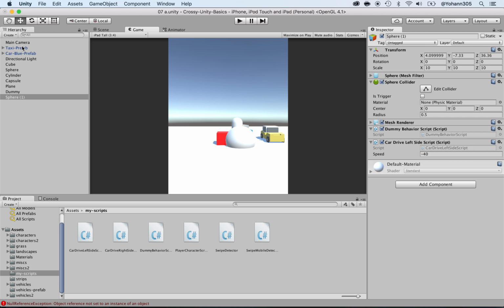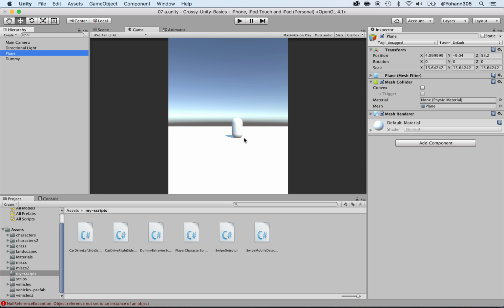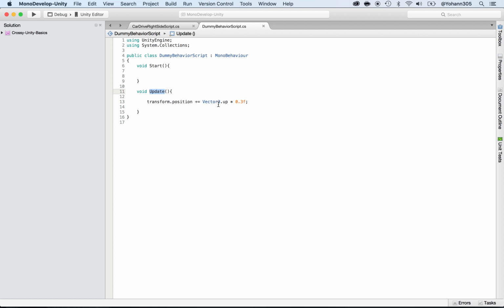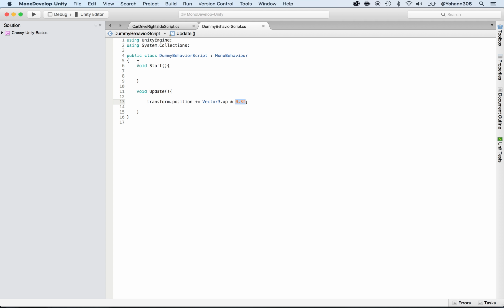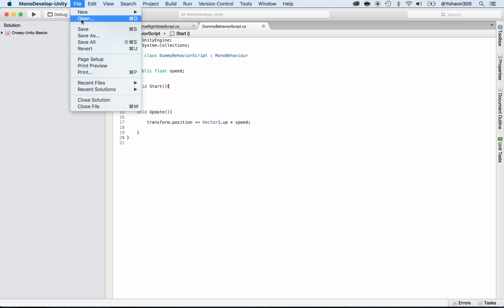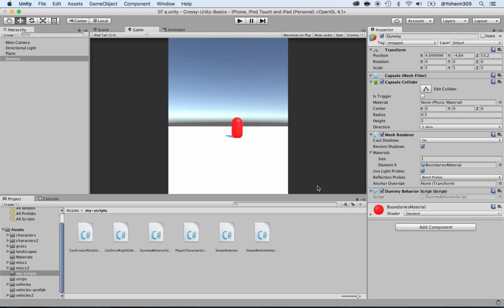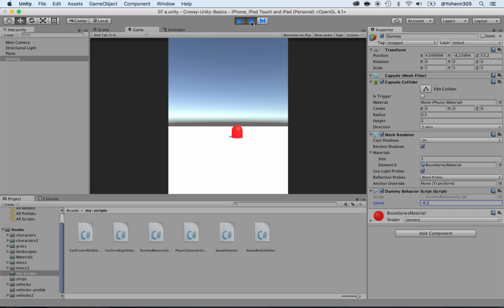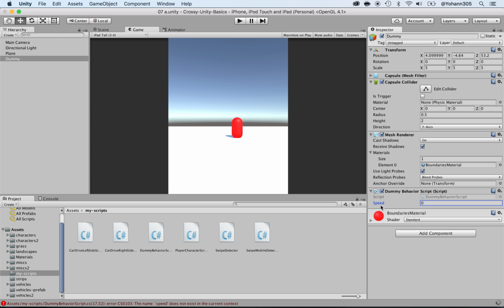10 Using script variables to control quantity